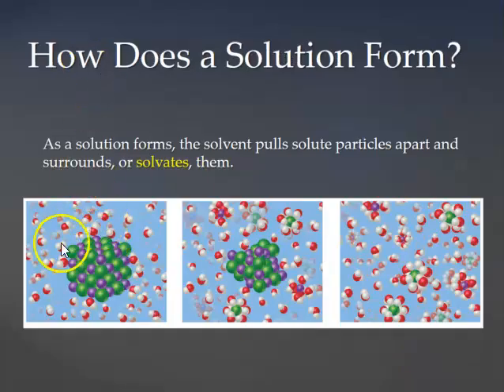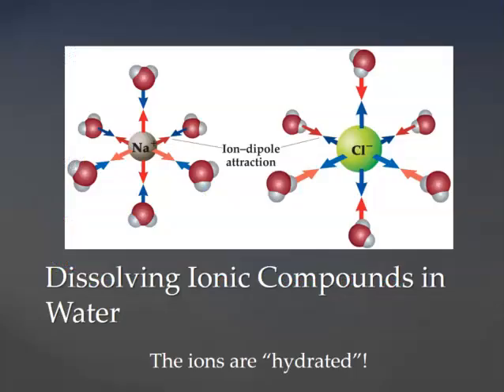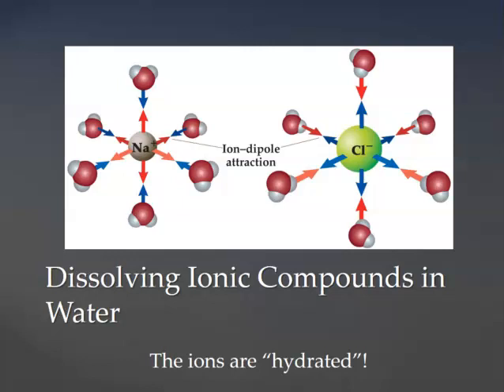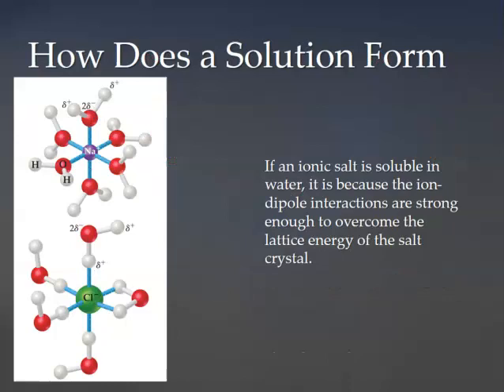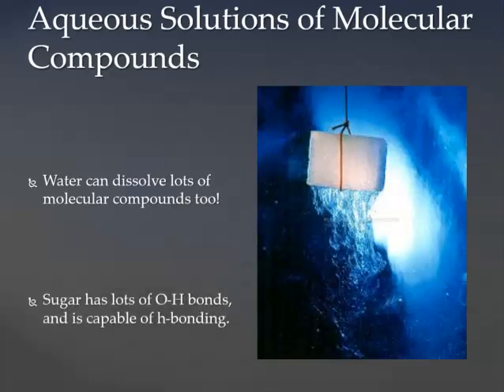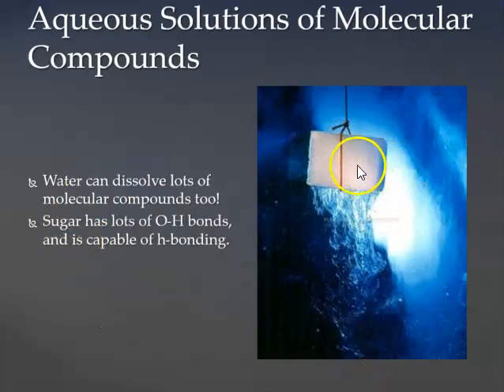Factors Affecting Solvation Pt. 1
Factors such as temperature, pressure, and polarity affect the formation of solutions.